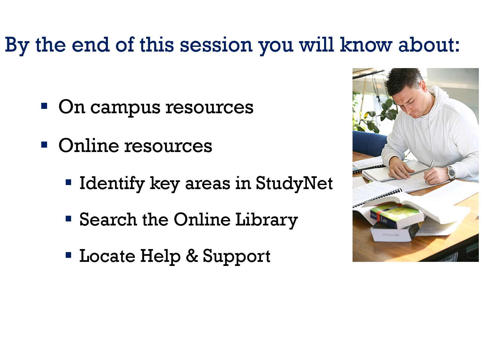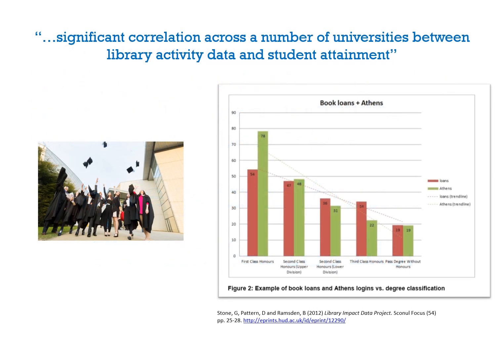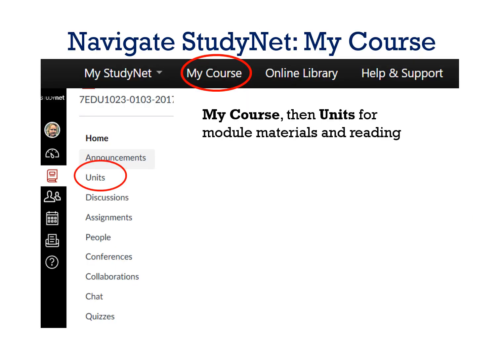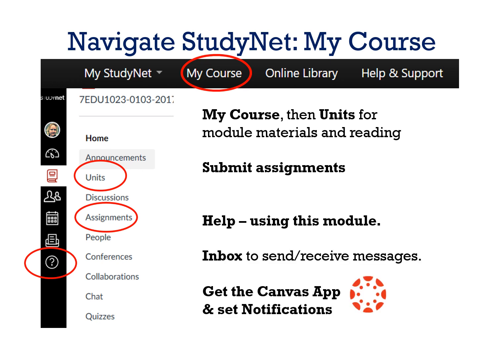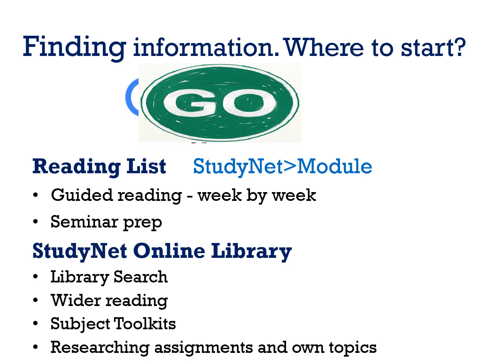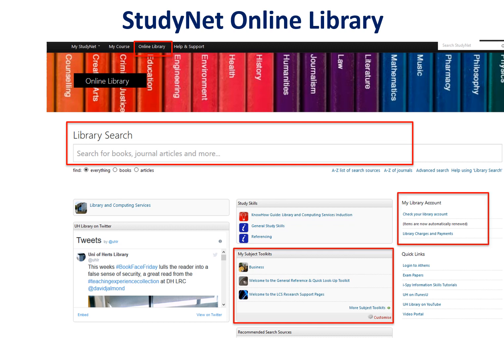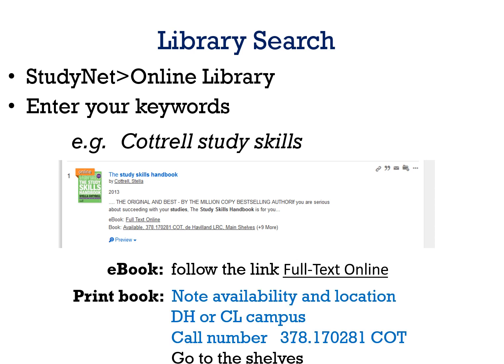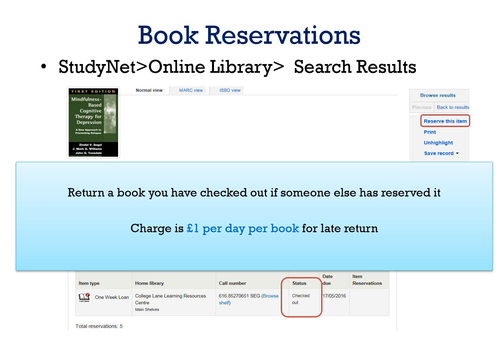Introduction to LCS for HBS Students